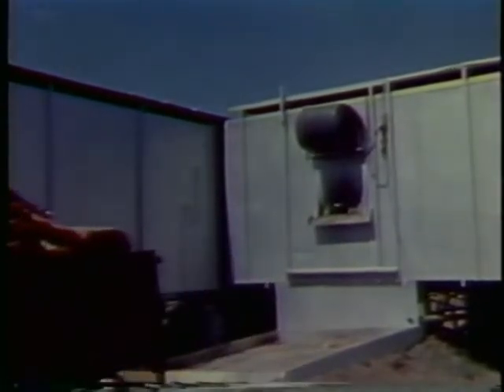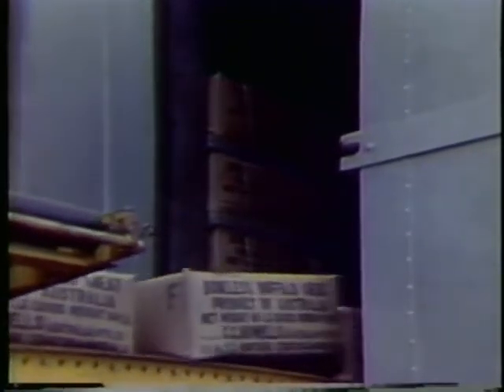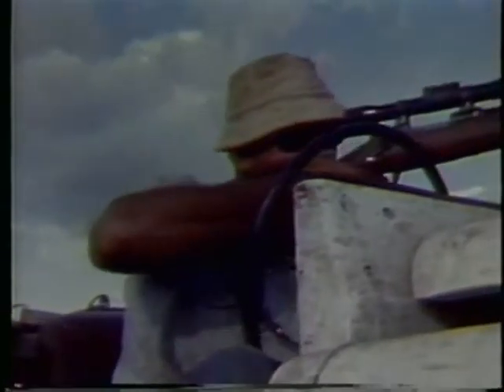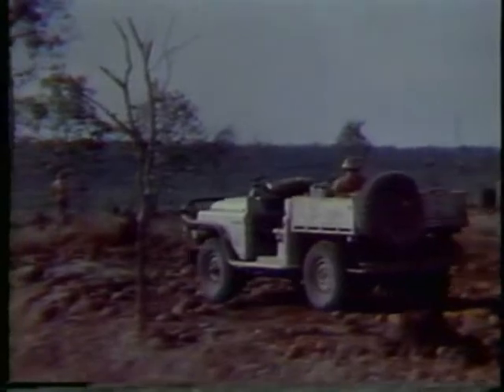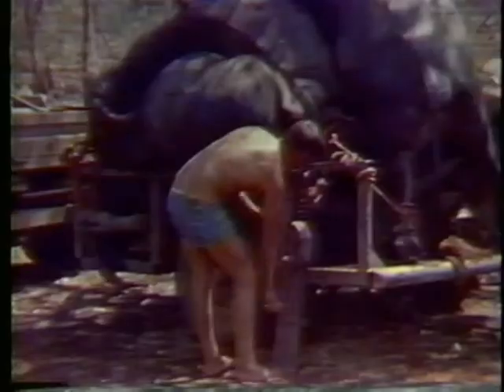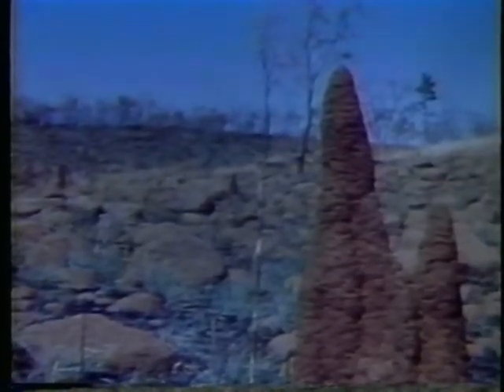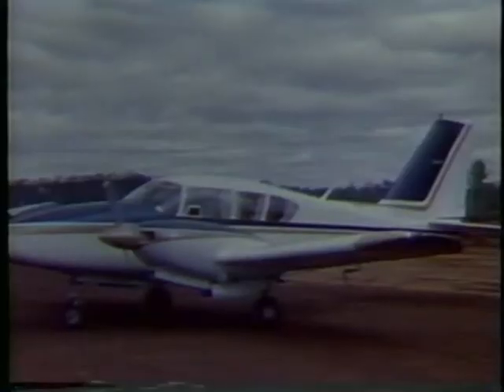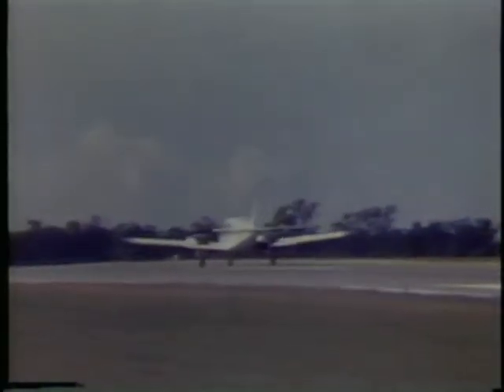The Great Australian Buffalo Hunt Part 2